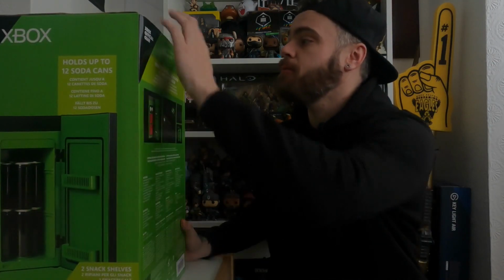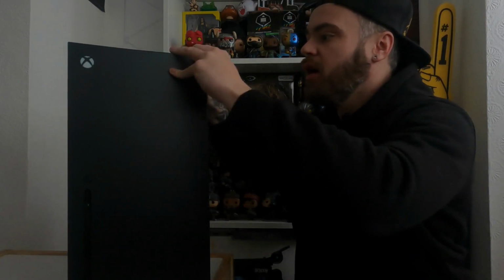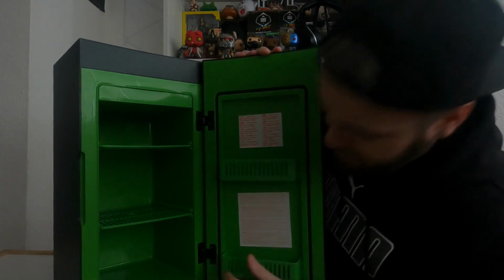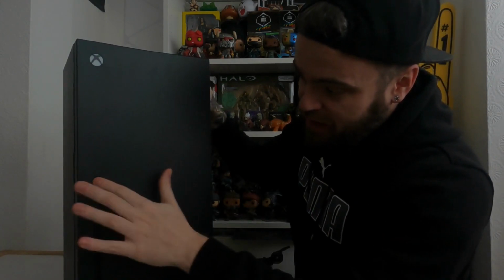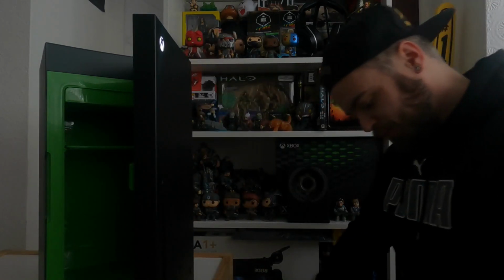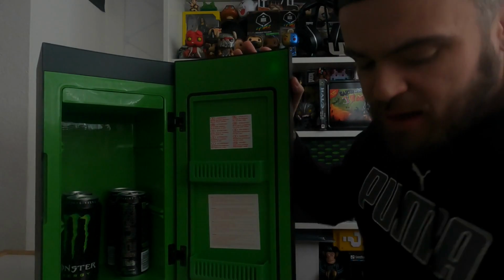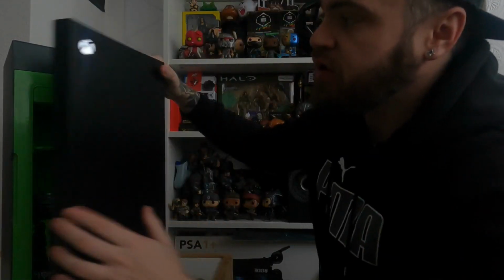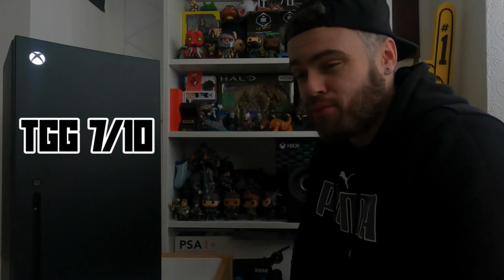Unboxing The All New Xbox Series X Mini Fridge + Our Hands On Review - TGG Tried & Tested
Today we welcome you to our Tried & Tested Review on the all new Xbox Series X Mini Fridge.
► TARGET US & CA
🟣 We will be launching our own Twitch:
🔔 Social Media 🔔
🎥 Part Of The Gamer Guide 🎥
► Digital Publication
► Tried & Tested Reviews
► Unboxing Videos
► Podcasts
► Seasonal Specials
► IRL Series
► Live Shows
► Live Interviews
► Live Events
🔗 Our Other Links /Team Members 🔗
► All in One: